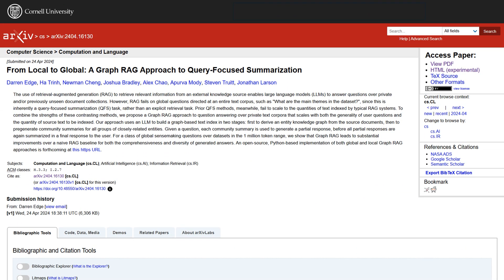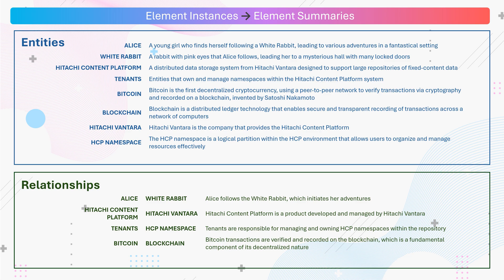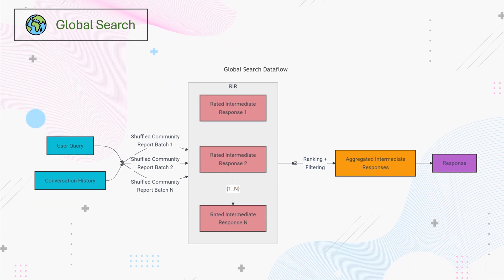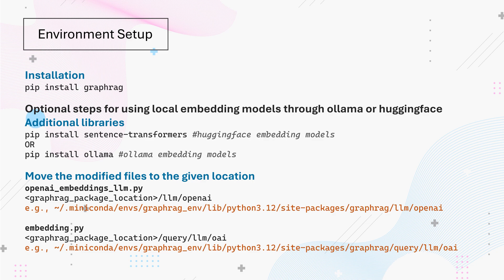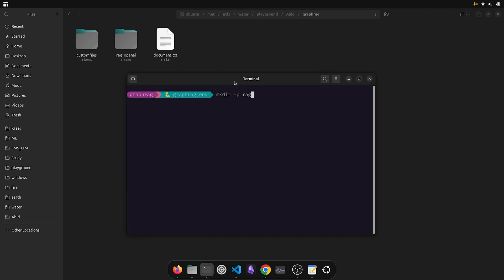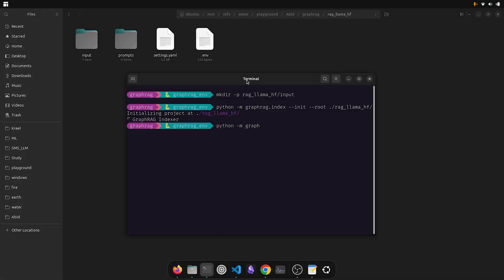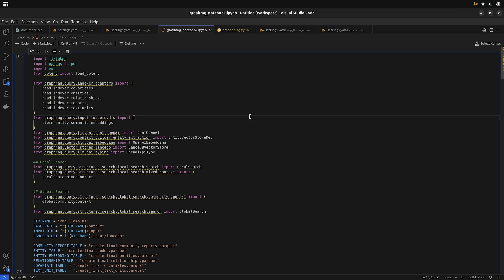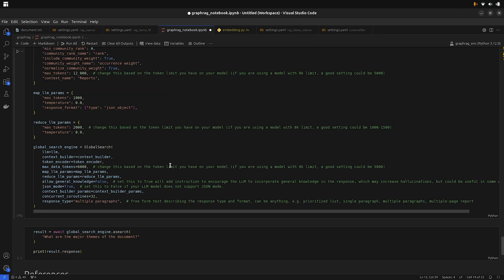A Practical Guide to GraphRAG | Run with Llama 3.x Huggingface Ollama OpenAI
A practical guide to how GraphRAG works step by step.

• Jupyter notebook examples
• Run with local embedding models through Ollama/huggingface
• Local/Global search - CLI
• Local/Global Search - Jupyter notebook

Timestamps ⏰
0:00 Background
2:36 GraphRAG Indexing Steps
5:10 GraphRAG Querying
5:27 Local Search - Intuition
6:16 Global search - Intuition
7:40 Environment Setup
8:24 Indexing - OpenAI models
11:39 Indexing - Llama 3.x LLM and Huggingface embedding models
12:40 Indexing - Llama 3.x LLM and Ollama embedding model
13:40 Local/Global Search - CLI
16:17 Local/Global Search - Jupyter notebook